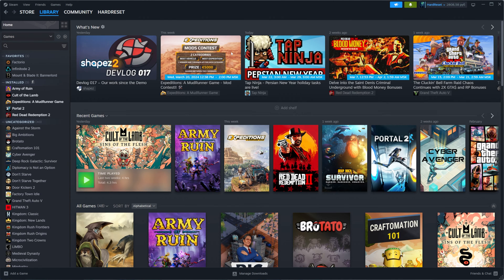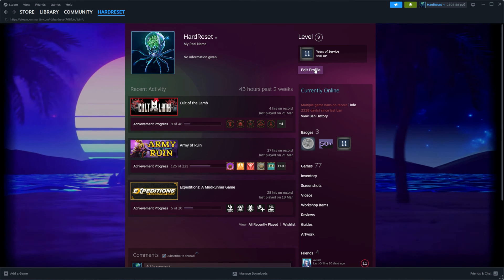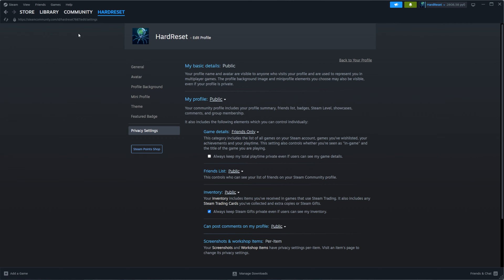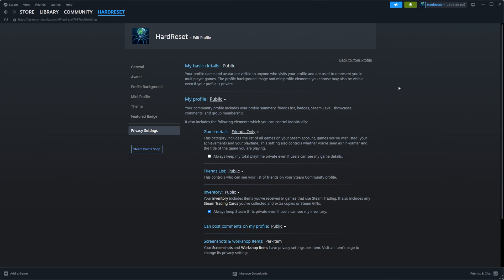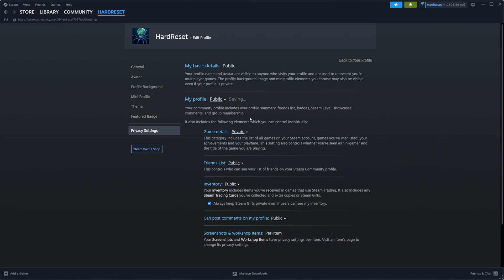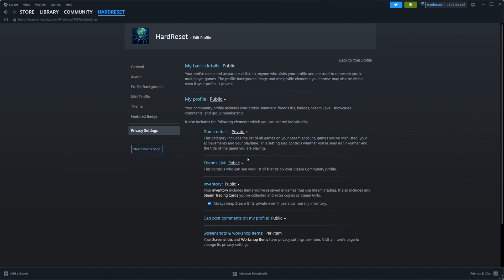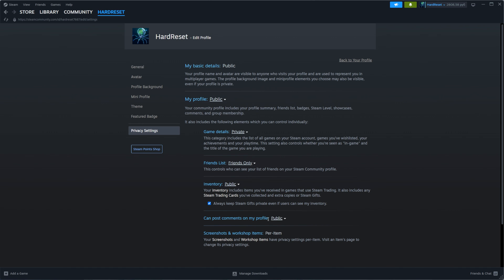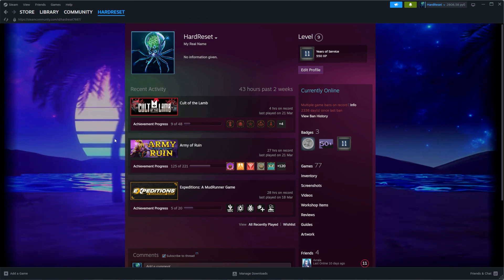How to Hide Your Steam Profile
Here's how to hide your steam profile! In this video I will show you how to hide your steam profile from public to private. Be sure to watch the video to the very end. You will learn how to hide recent game activity on steam profile. That's easy and simple to do!